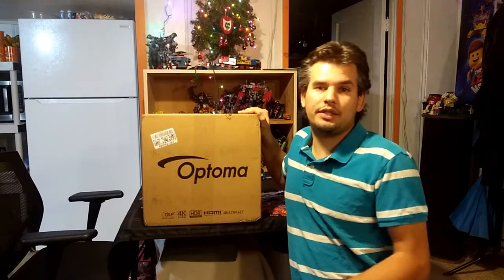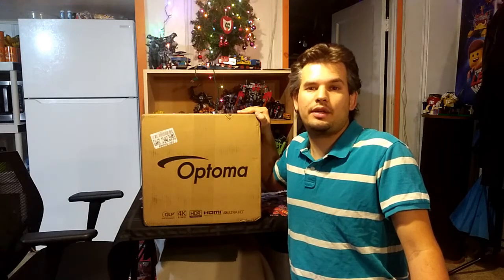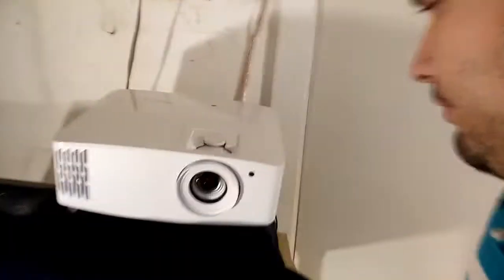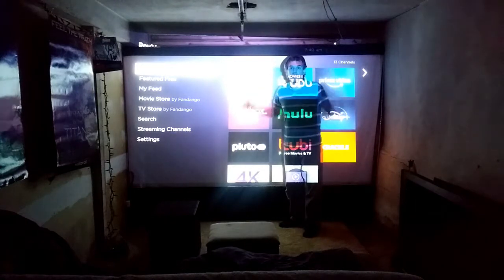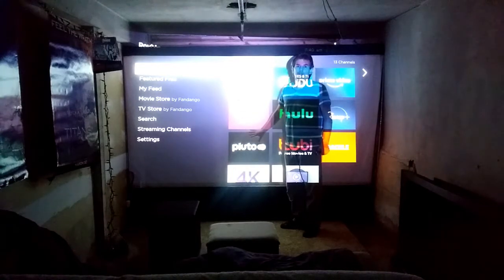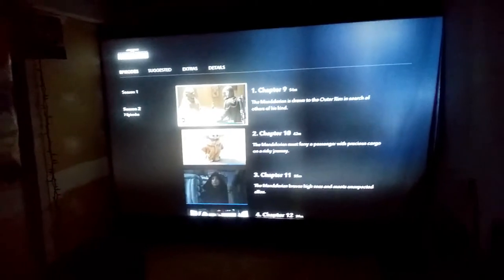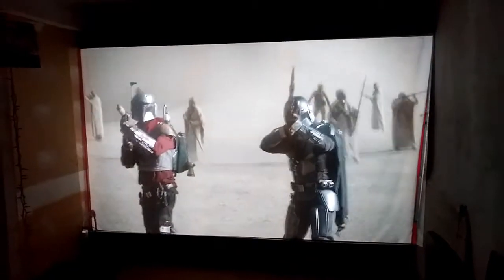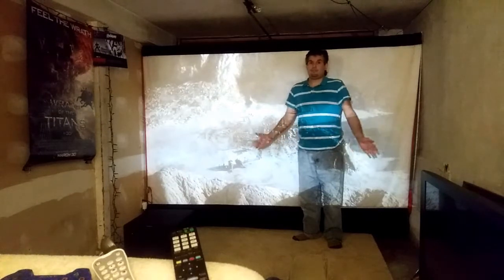Unboxing and Demo of Optima UHD50X - 2020